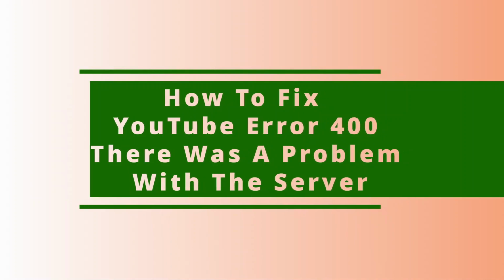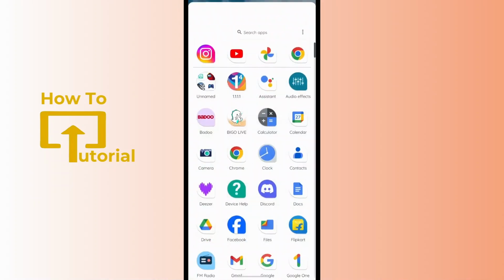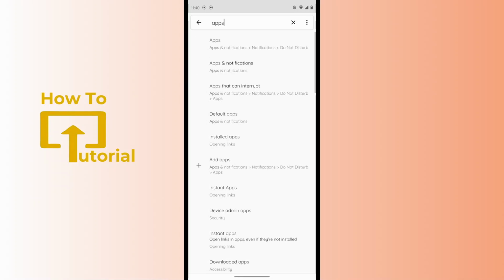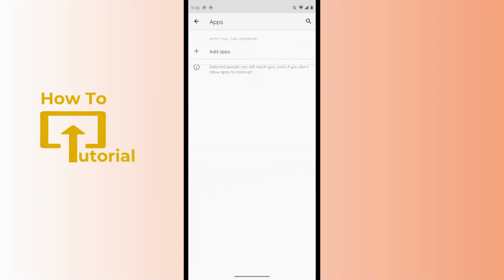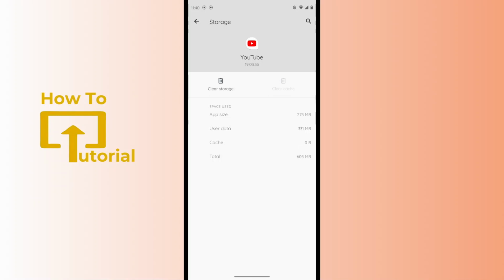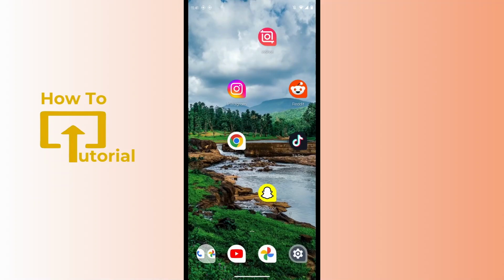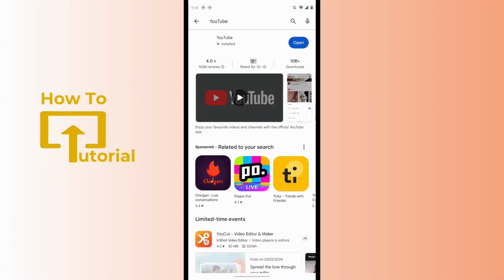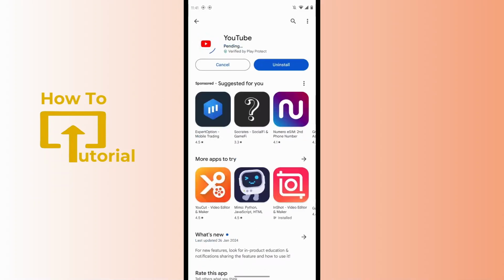How to Fix Server Error 400 on YouTube?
Learn How to Fix Server Error 400 on YouTube with quick and easy steps.

Encountering Server Error 400 on YouTube can be frustrating, but fear not! In this tutorial, LoginHelps provides effective solutions to troubleshoot and fix this error, ensuring a seamless YouTube experience. Whether you're experiencing playback issues, upload errors, or other problems, our troubleshooting tips will help you get back to watching and sharing videos in no time.